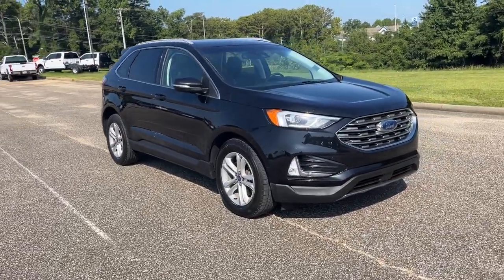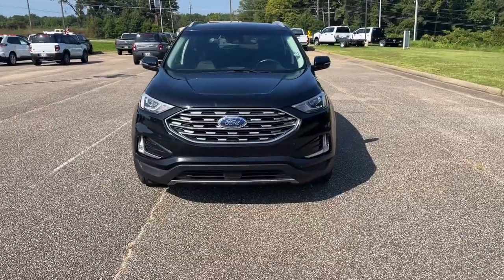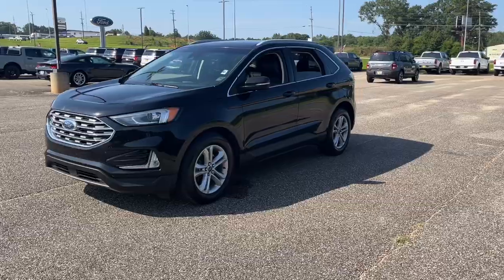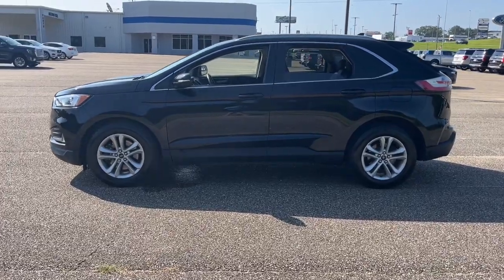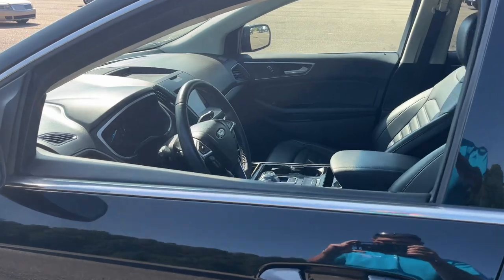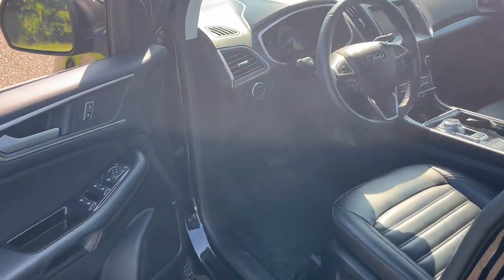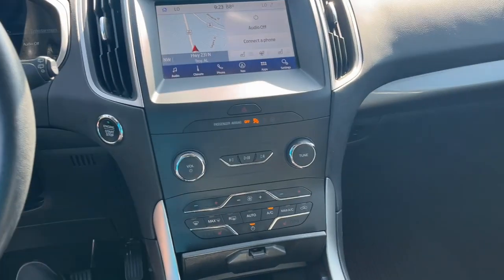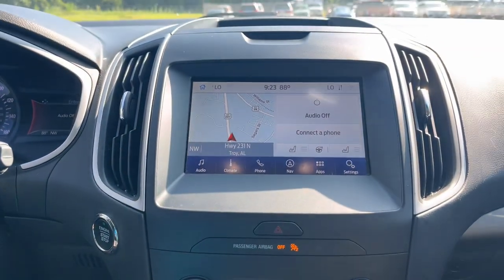2020 Ford Edge SEL AL Troy, Luverne, Ozark, Union Springs, Montgomery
Pre-Owned 2020 Ford Edge SEL available at Bill Jackson Ford located in 121 Highway 231, Troy, AL, 36081. Servicing the Troy, Luverne, Ozark, Union Springs, Montgomery area.
Please mention the stock PB02413 when you contact the dealership for this vehicle.

You're gonna love the  2020  Ford Edge.  Get into a mid-size crossover that knows how to make your life easier. This sleek Edge is loaded with powerful performance, smart tech, and features that optimize comfort and convenience.  These are just some of the great options this vehicle comes with: Heated Steering Wheel
, Convenience Package, 360 Degree View Car Camera, Wireless Charging Station, Keyless Entry, HANDS-FREE LIFTGATE, Navigation System, Power Passenger Seat, Remote Engine Start, Heated Mirrors. Feel relaxed and confident when you're behind the wheel of the Edge. Treat yourself to a test drive today. Our friendly staff will give you an outstanding customer experience.